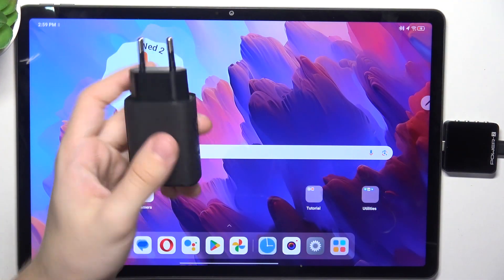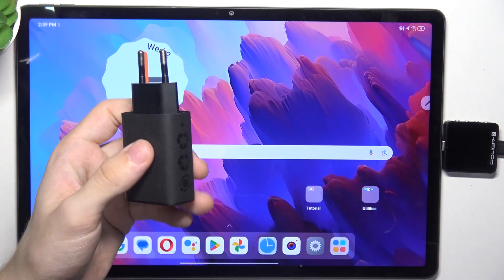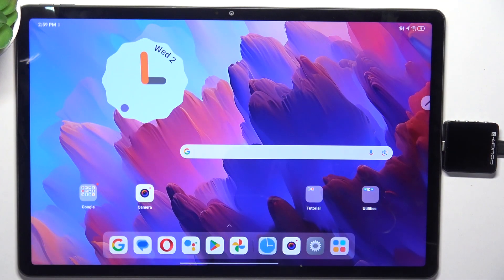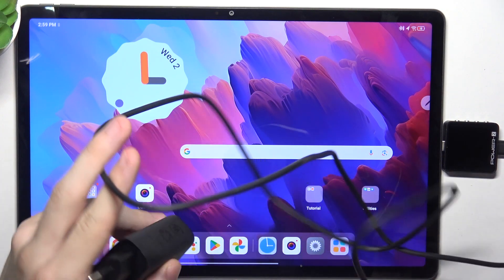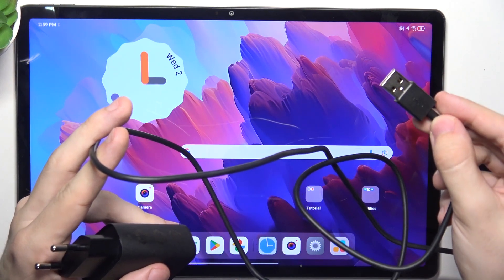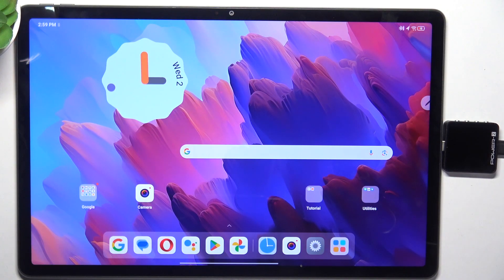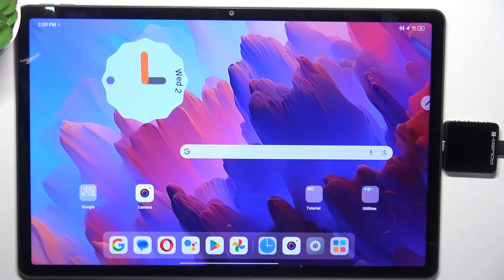Voltage Test Original vs Generic Charger - Lenovo Tab P12 and Charging Speed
Now we are going to conduct a detailed voltage test comparing the original Lenovo charger with a generic alternative for the LENOVO Tab P12. So watch our new interesting tutorial now and discover how each charger affects charging speed and overall device performance, as we reveal the critical differences:)

What are the voltage differences between the original and generic chargers for Lenovo Tab P12? How does the charging speed of the Lenovo Tab P12 original charger? How does the charging speed of the Lenovo Tab P12 generic charger? What results did the voltage test reveal about the performance of Lenovo Tab P12 chargers?